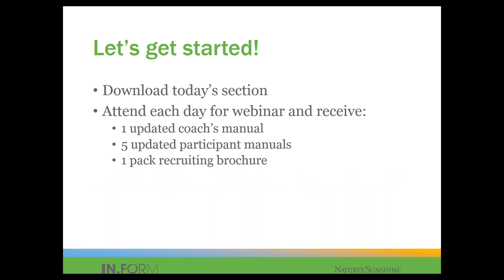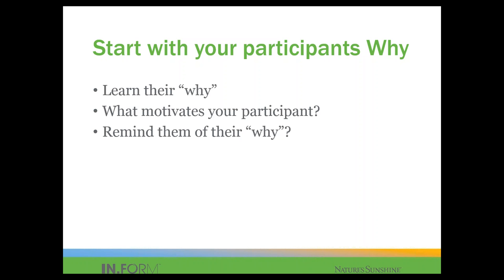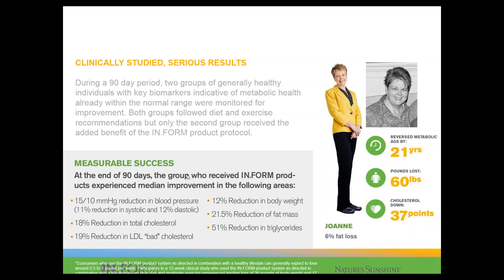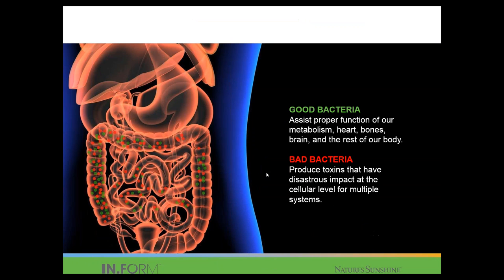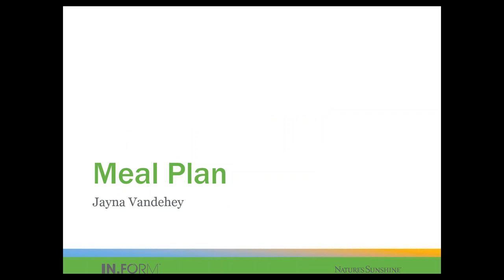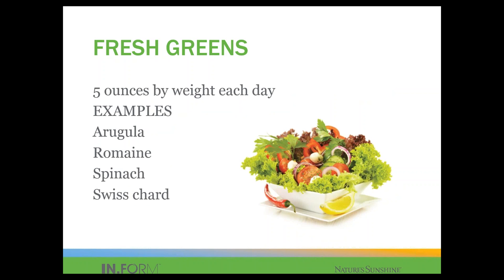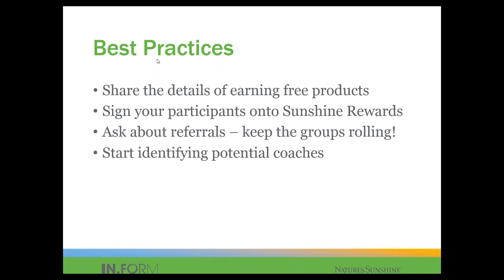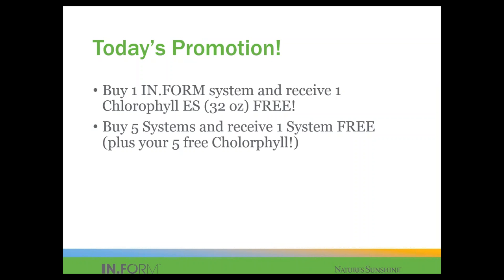INFORM Recertification Part I